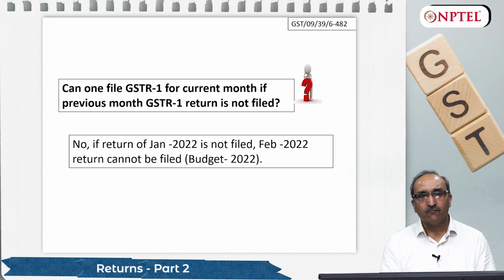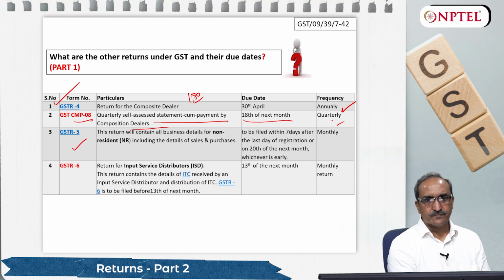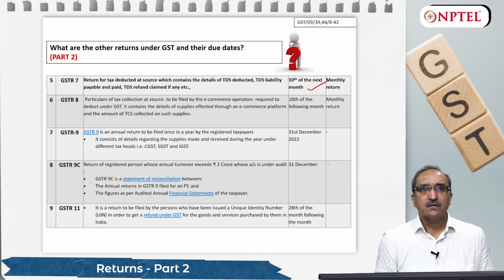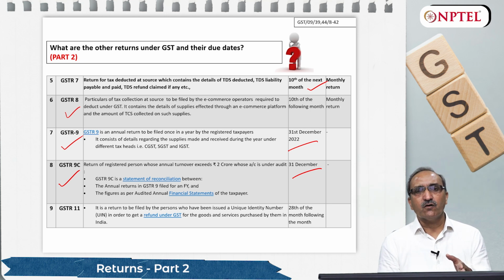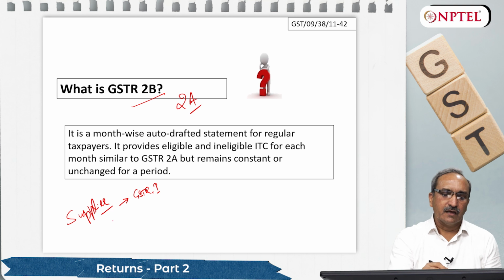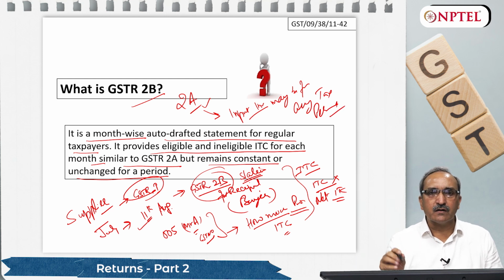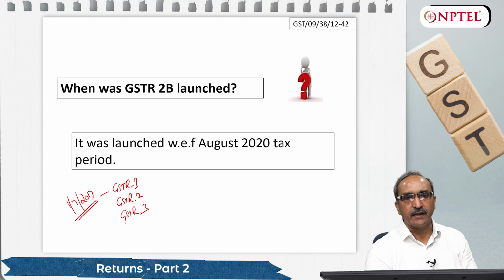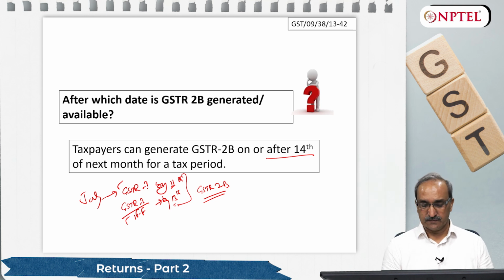Returns - Part 2